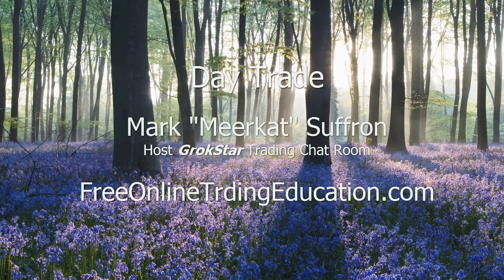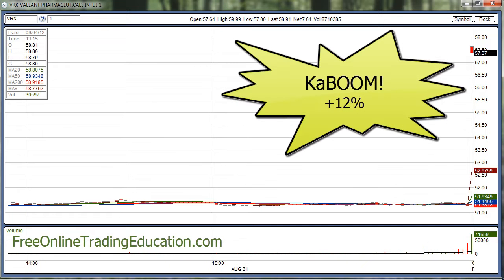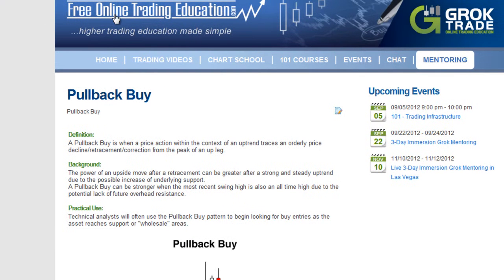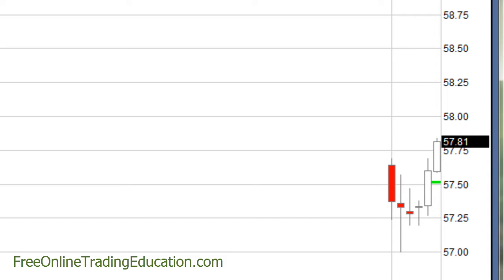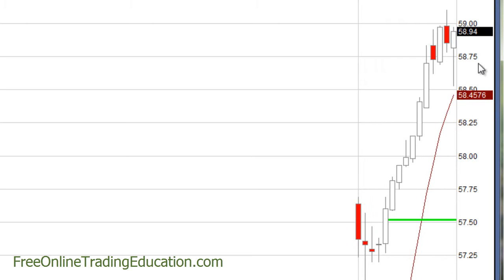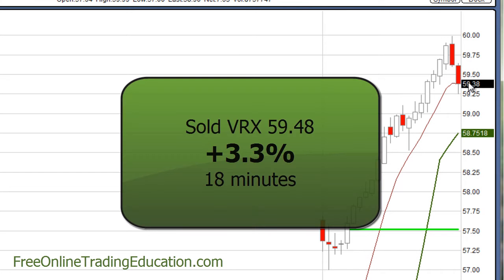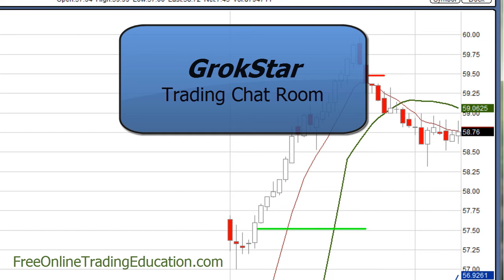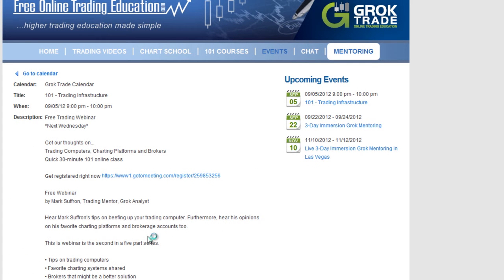9.4.12 Day Trade - VRX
Trading a stock that jumped 12% at open...what do you do? Long? Short? See how we traded it in the GrokStar Trading Chat Room this morning on VRX. Free 101 Trading Infrastructure Webinar Wed. Sept. 5 9:00pm ET.